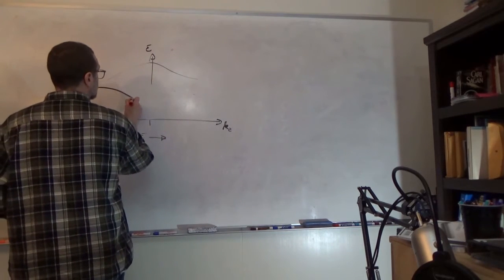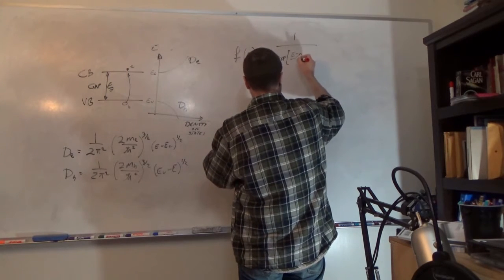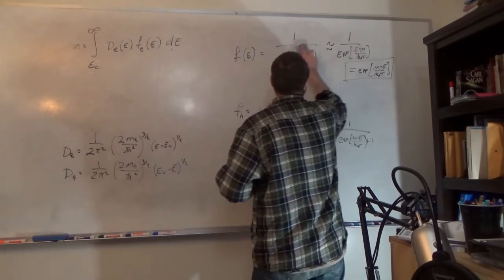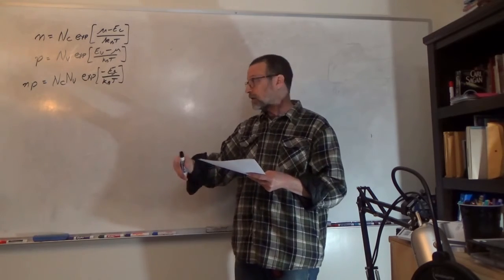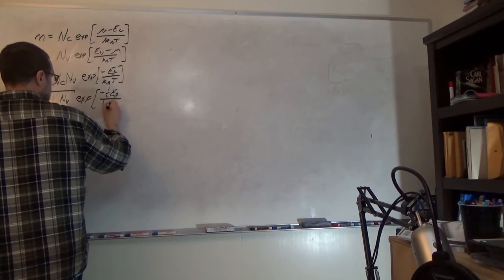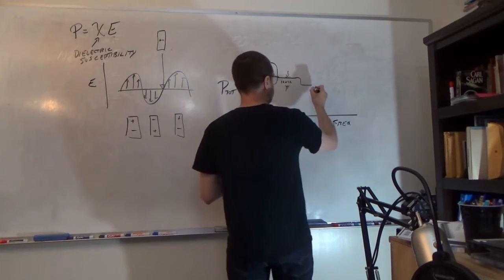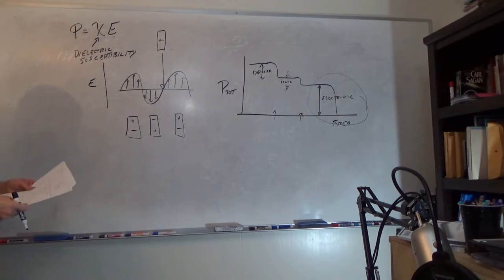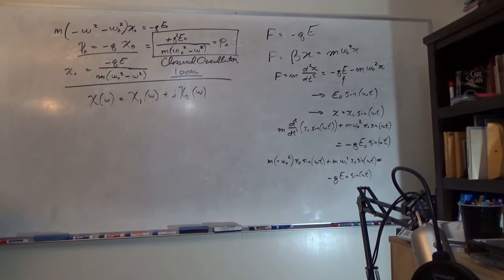Semiconducting materials Video 1 of X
In this video I present the thermal and optical excitation of electrons in intrinsic semiconductors. This is video 1 of the X part series.